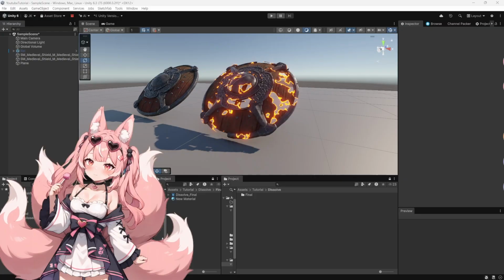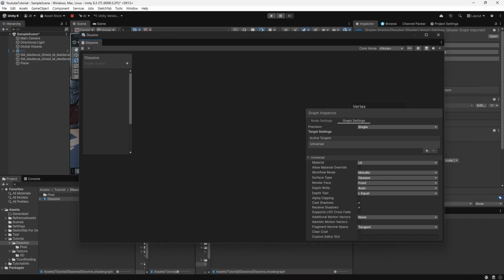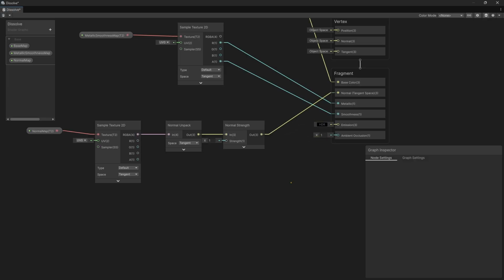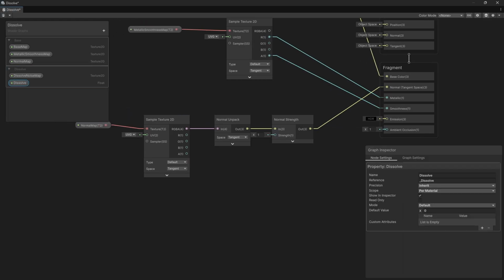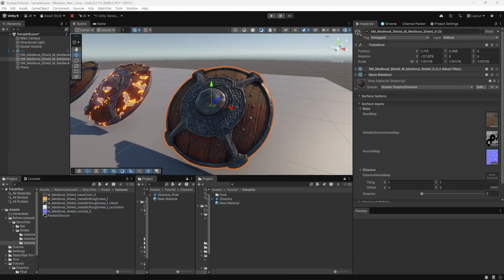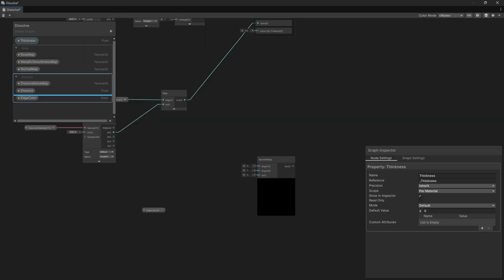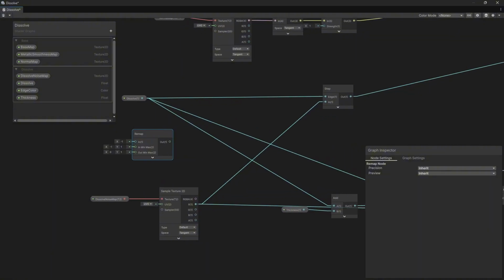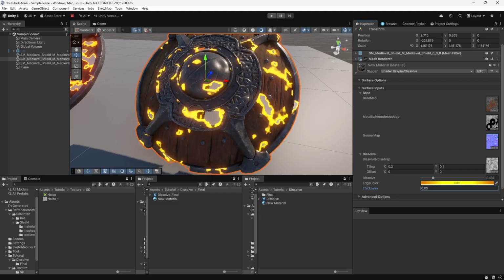Dissolve Effect Shader in Unity | Shader Graph Tutorial URP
3D Model Credit & License
This work is based on "Medieval Shield"

In this tutorial, we’ll create a simple and flexible Dissolve effect using Shader Graph in Unity 6.

This effect is commonly used in games for transitions, destruction effects, and magical visuals.
We’ll start from a Lit Shader, set up basic PBR inputs, and then build the Dissolve logic step by step using noise textures, alpha clipping, and emission for glowing edges.

You’ll also learn how to:
- Set up a Dissolve effect using Shader Graph
- Use Step and Smoothstep nodes correctly
- Add glowing dissolve edges with Emission
- Fix unwanted edge glow by remapping values
- Create a clean and controllable Dissolve shader

More Shader Graph and FX tutorials are coming soon.

– FX Nari, RVFX